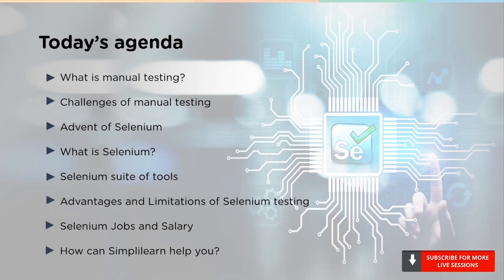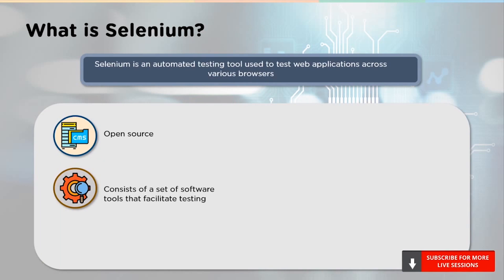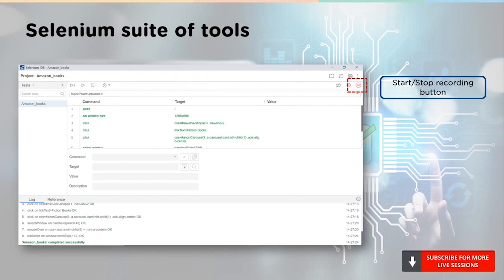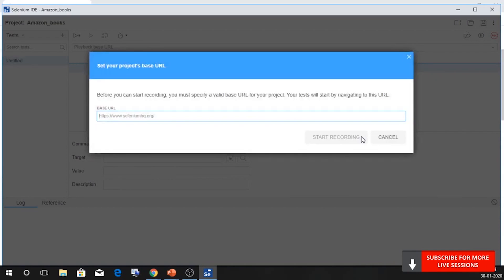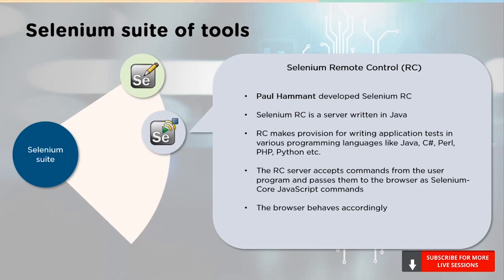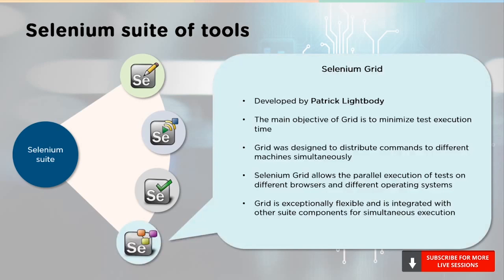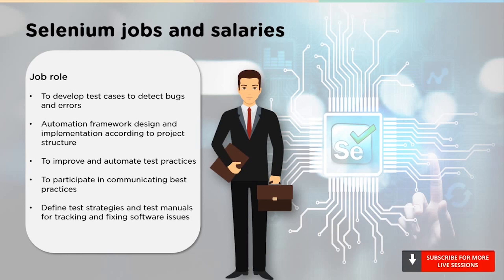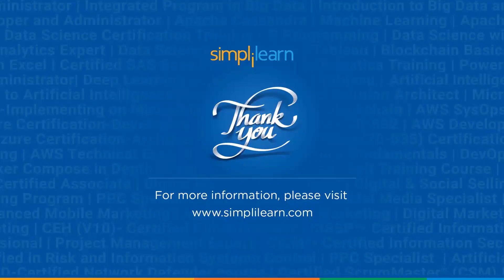What Is Selenium? | Selenium Webdriver Basics | Selenium Tutorial | Selenium Training | Simplilearn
utm_campaign=XOmcNRc3oCI&utm_medium=DescriptionFirstFold&utm_source=Youtube

This video on What is Selenium gives you a detailed insight into web testing and how it is achieved. Selenium is a powerful automated testing tool used to test web applications. It consists of a suite of tools that make it robust and efficient. In this video, we explain to you all these tools with their working.

Here's a list of topics covered:
00:00:00 Manual testing and its challenges
00:01:31 Advent of Selenium
00:02:02 What is Selenium?
00:02:55 Selenium suite of tools
00:11:23 Advantages of Selenium testing
00:11:58 Limitations of Selenium testing
00:12:34 Selenium jobs and salary

✅Key features
8X higher interaction in live online classes conducted by industry experts
   - 40+ In-Demand Skills and 15+ Tools

✅Tools Covered
- APACHE ANT
- MAVEN
- Ansible
- CHEF
- Puppet
- SATLTSTACK
- Apache Camel
- Jenkins
- Nagios, etc.